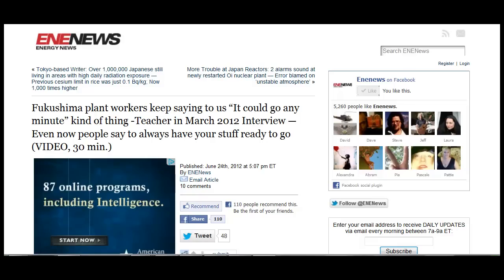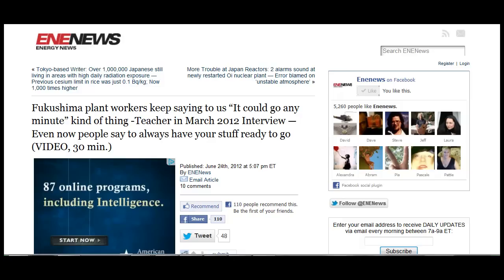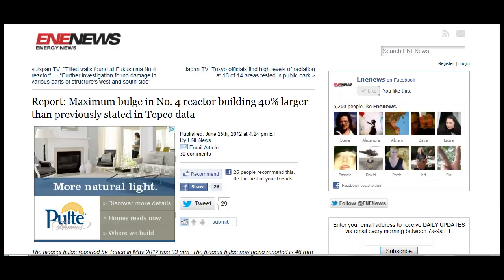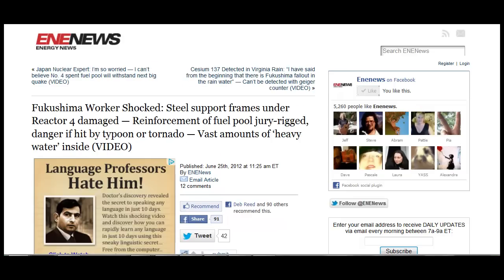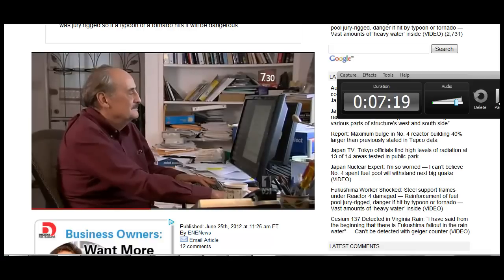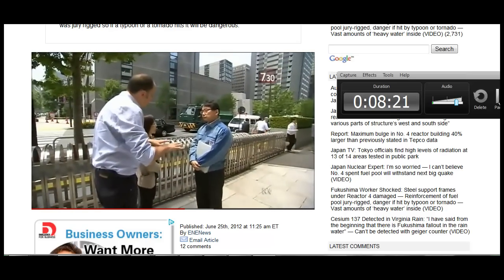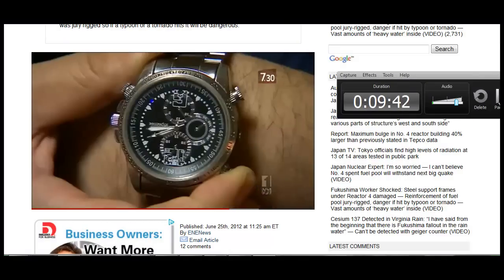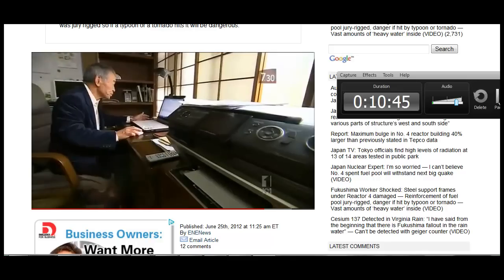Nuked Radio #43 Wide Awake about a few other things...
Episode 43 air date June 26, 2012